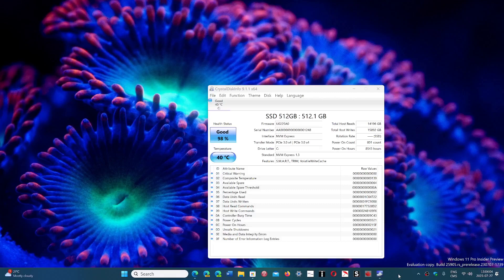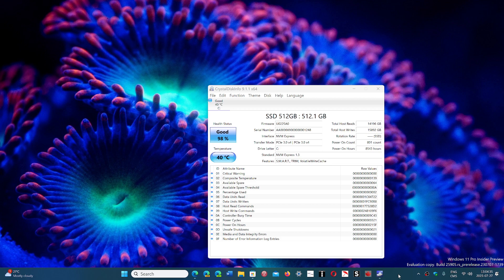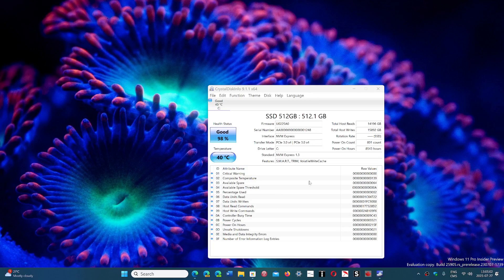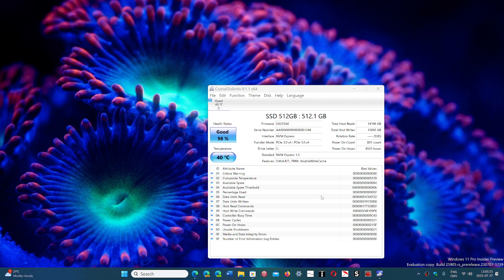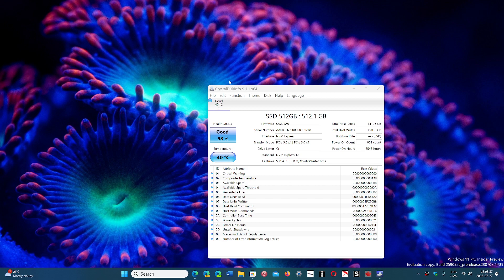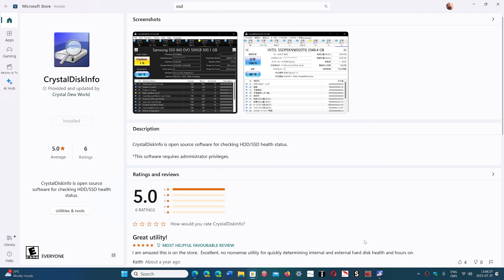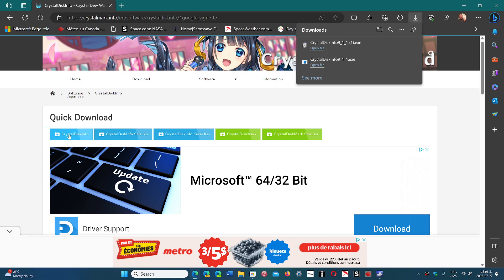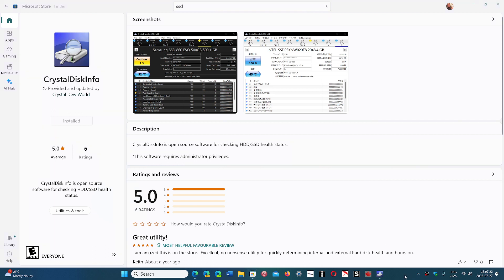Crystaldiskinfo software to check health status temperature and generation of ssd drive